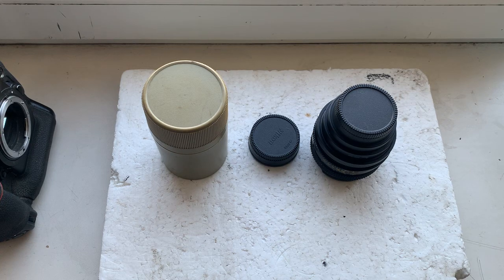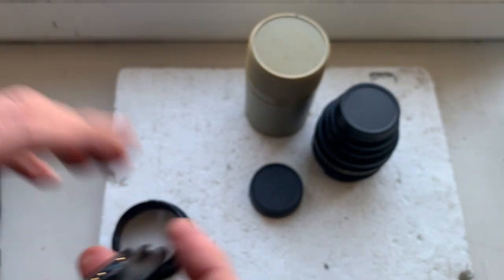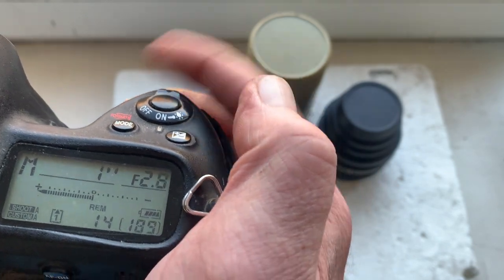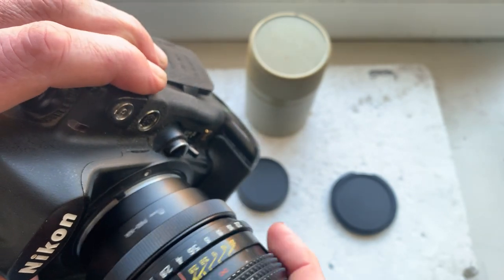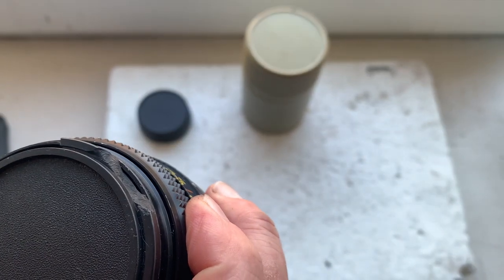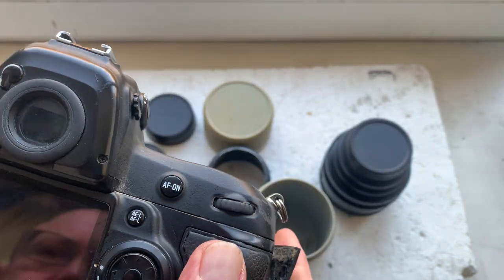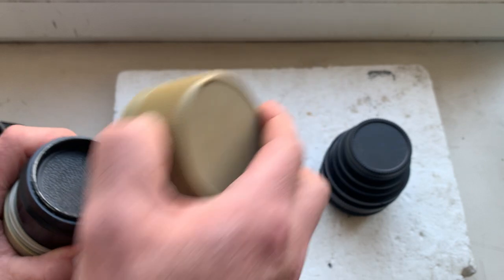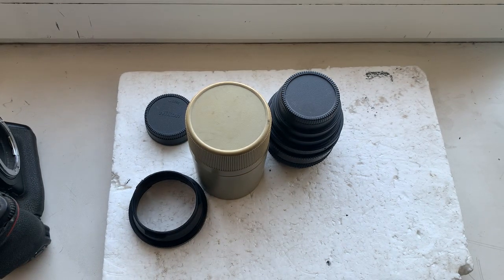Volna-3B, Jupiter-37A, M42-Nikon. (For Bartosz Z.)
Volna-3B, Jupiter-37A, M42-Nikon.
With Dandelion Chip Nikon.
For direct purchase write to me:
Andrii Kurianov
Ukraine